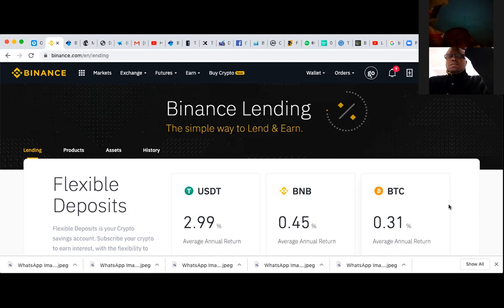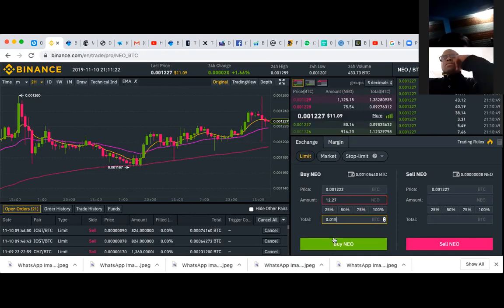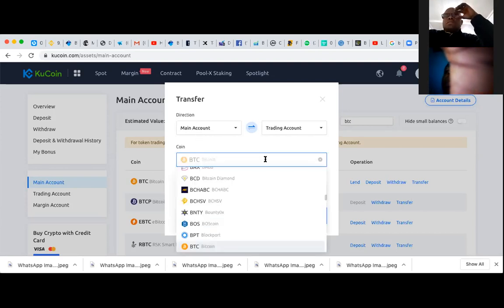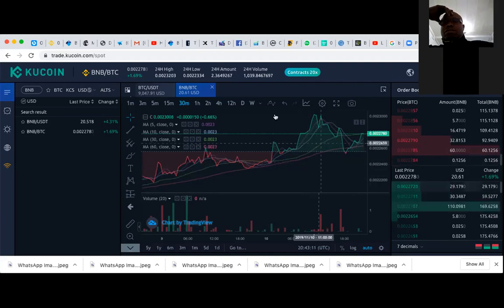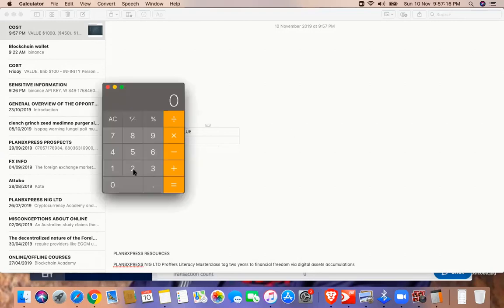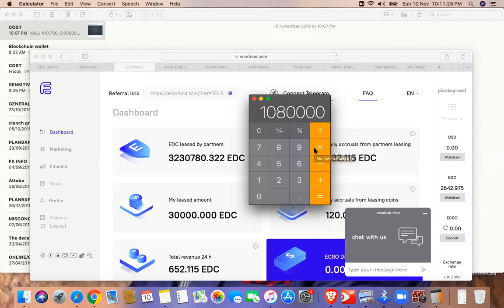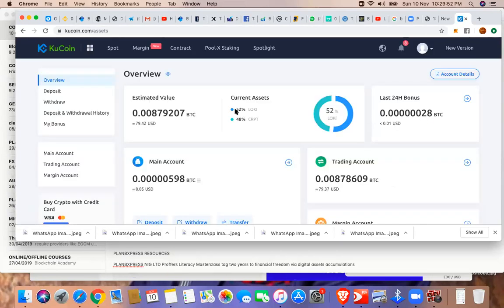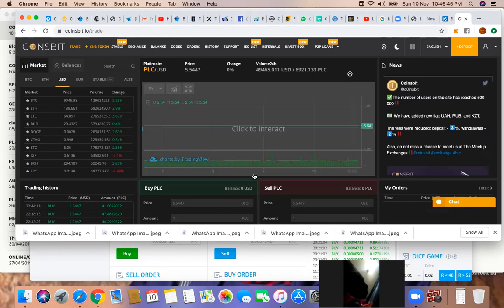WEEKLY REPORT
PLANBXPRESS BWM PREMIUM GROUP WEEKLY TRAINING
SUIT 12 SENTELS PLAZA OPP DEEPER LIFE, EAST-WEST ROAD. RUMUODARA PH.